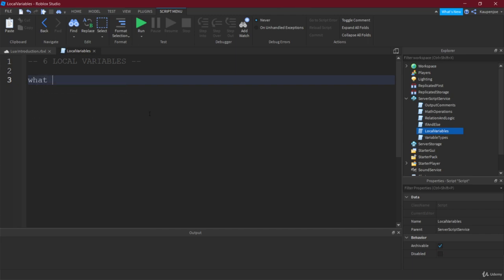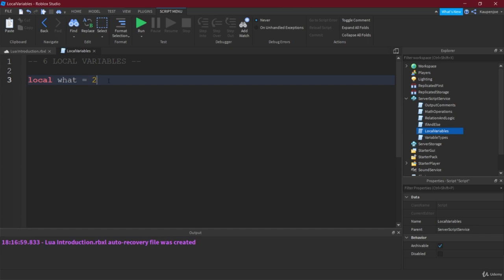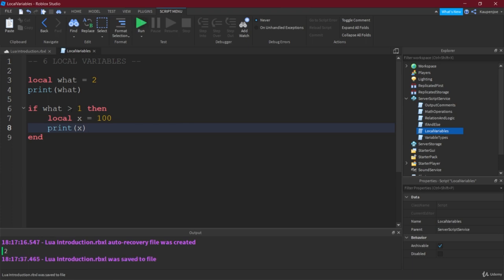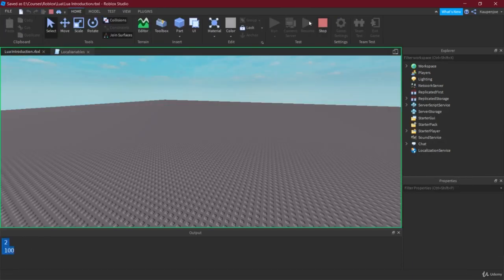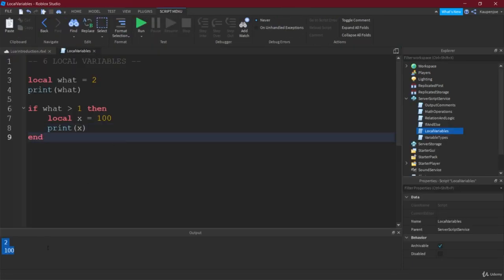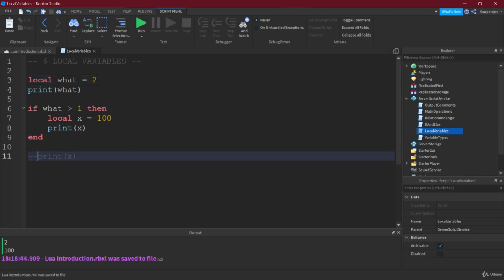Roblox and Lua 0207 Local Variables